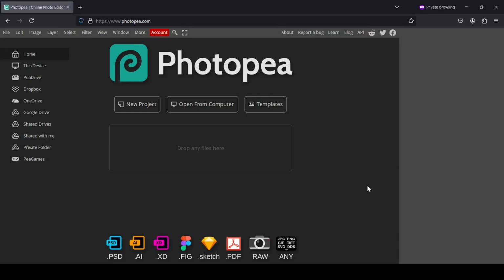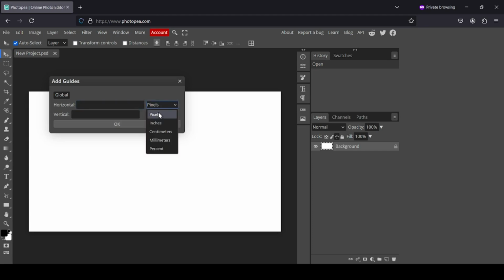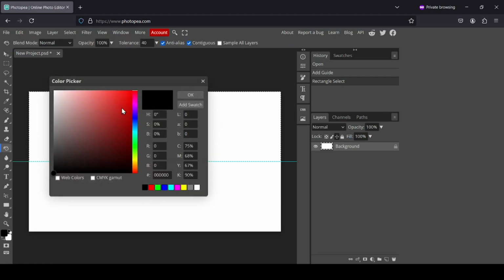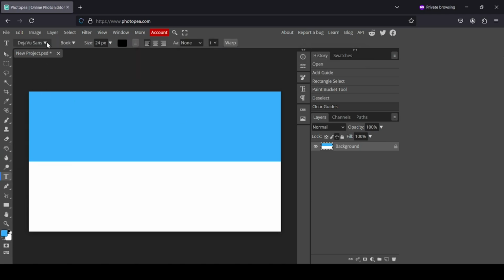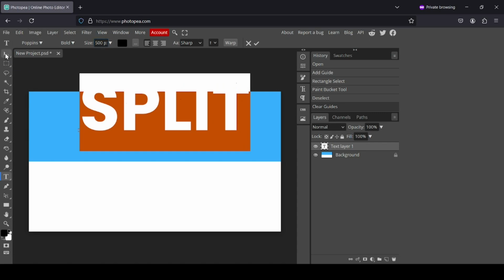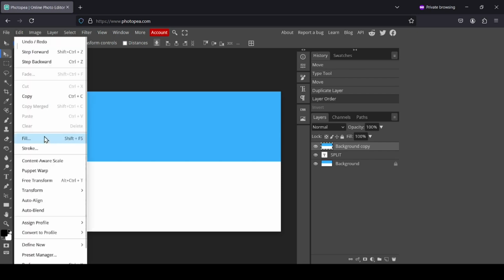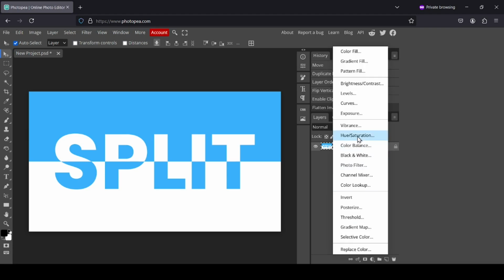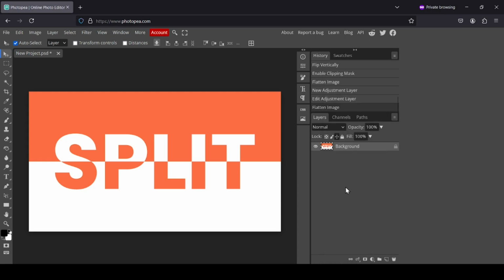Split Color Text Effect in Photopea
Hi, today in this Photopea tutorial, we are going to learn to create a Split Color Text Effect in Photopea.